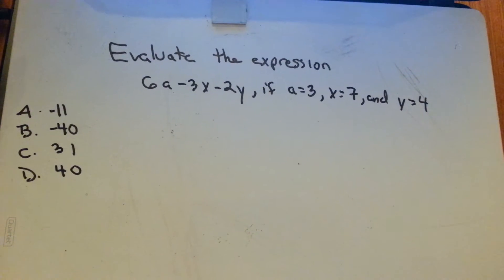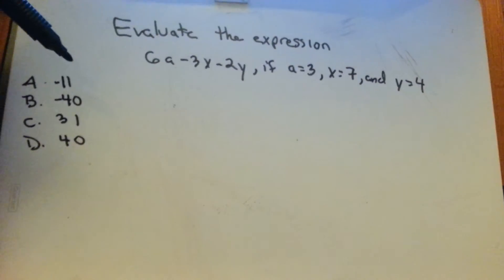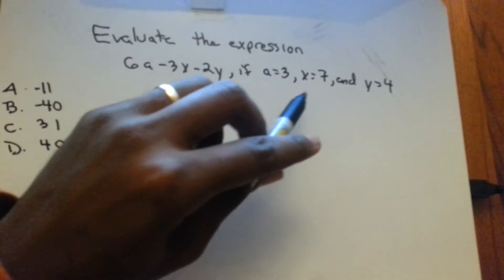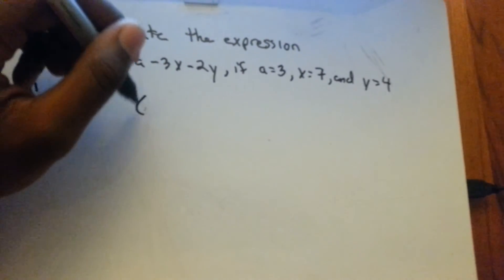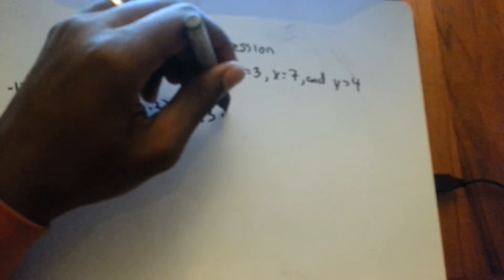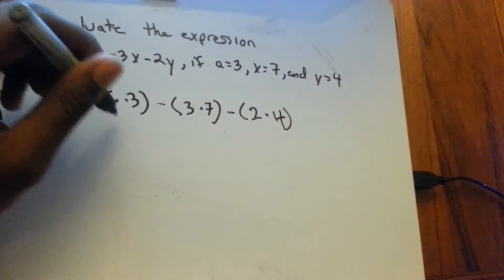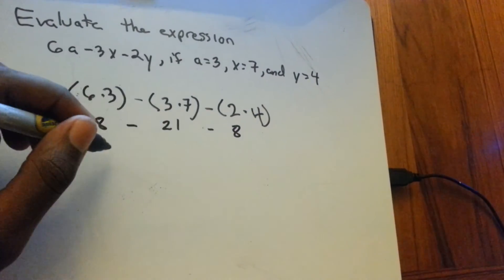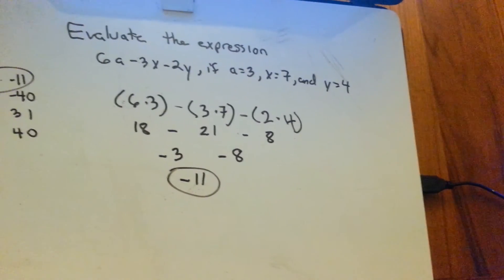Asvab Math Knowledge Help Practice Problem 3 Asvab Math Knowledge Problem 2014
This Asvab math knowledge question was just about using substitution to evaluate the expression.

Instagram and Twitter: brandonwatsonis

ASVAB Study Guide - How I passed the asvab, my experience taking the asvab. Asvab study guide